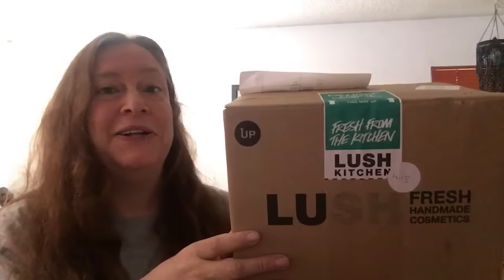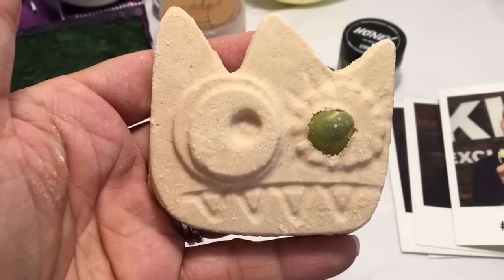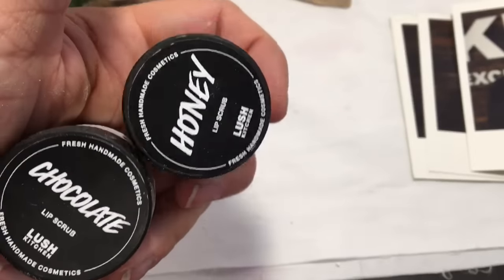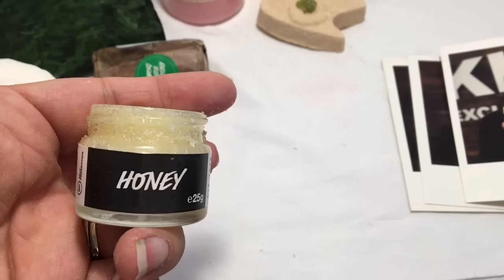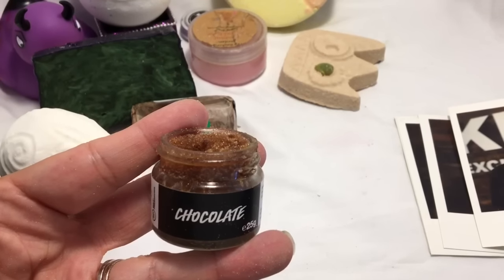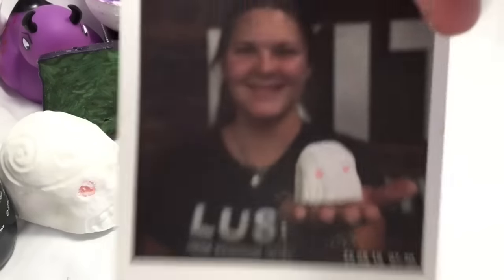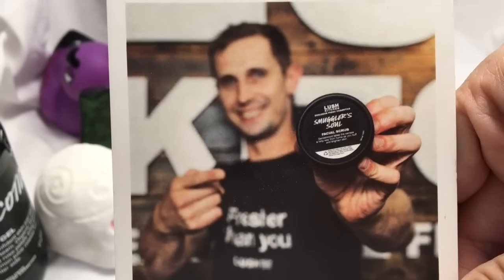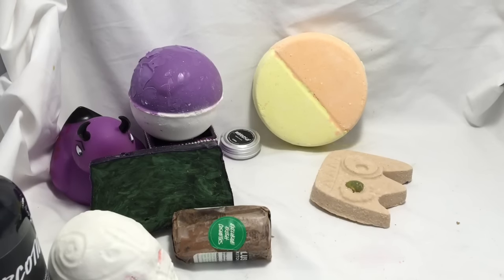Lush uk Haul Sept 2016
It seems the focus thus week was Yumminess.